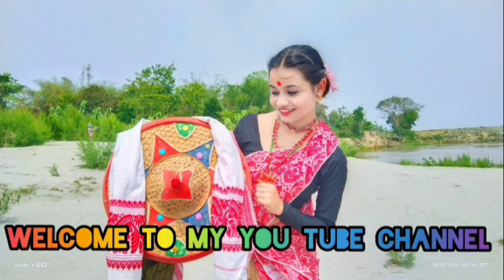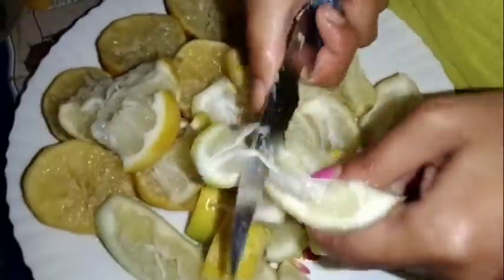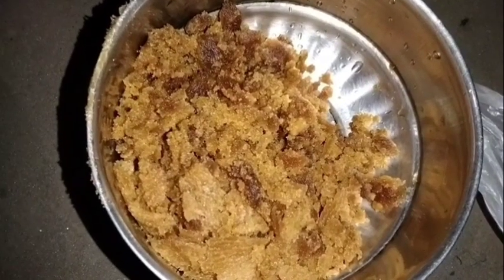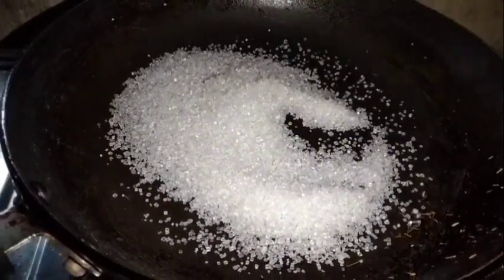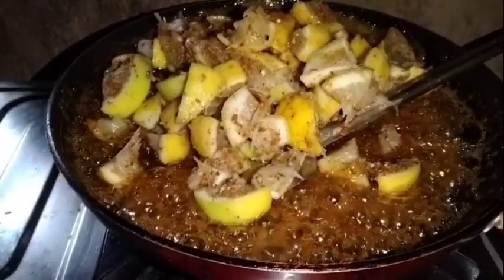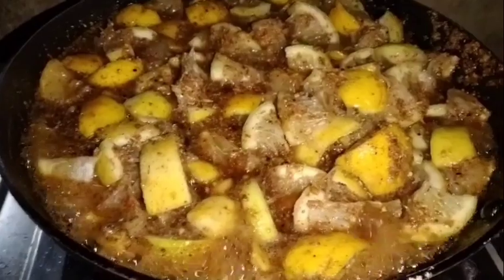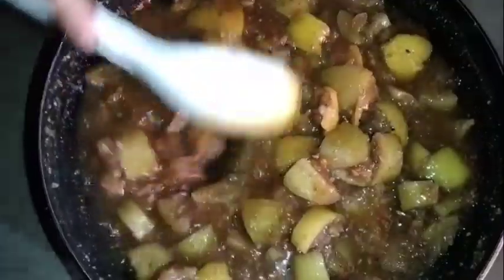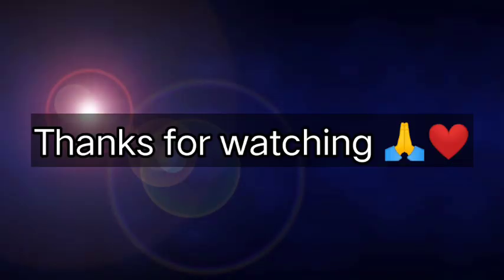assamese pickle recipe# lemon pickle 🤤# lemon sweet pickle#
# lemon pickle recipe#

নেমু টেঙা মিঠা সোৱাদ ৰ আচাৰ#